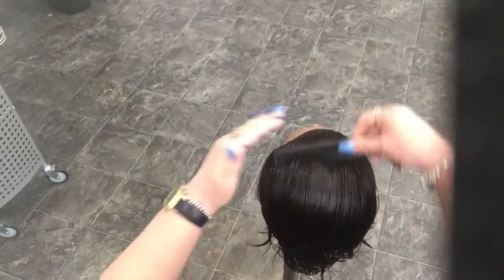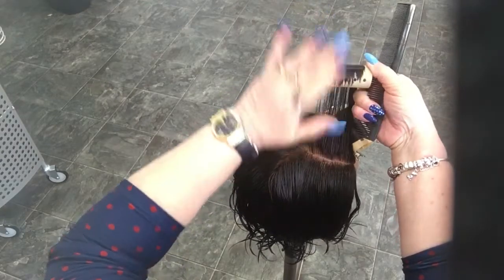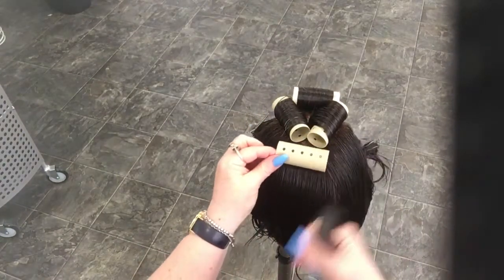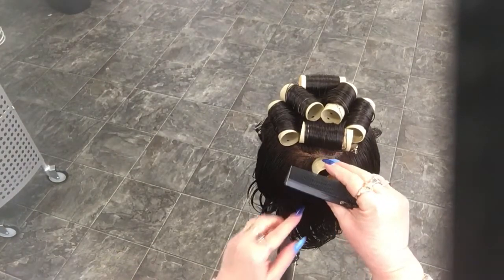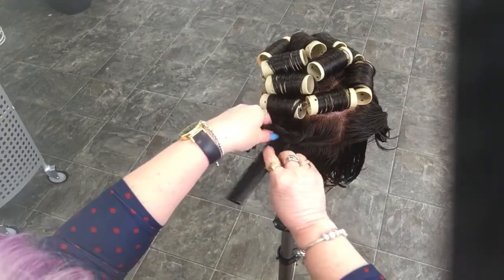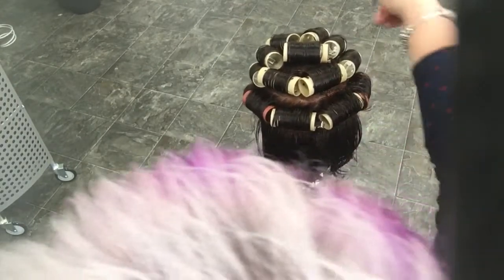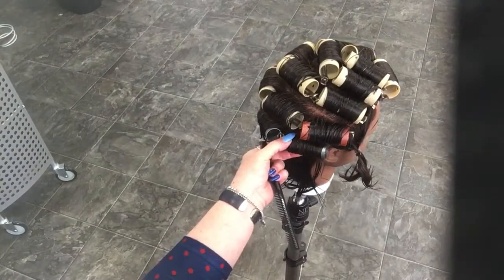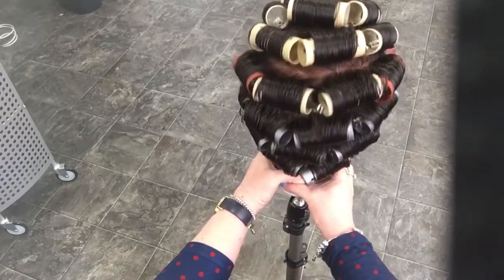Bricklay Roller Set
Tutorial for bricklay roller set